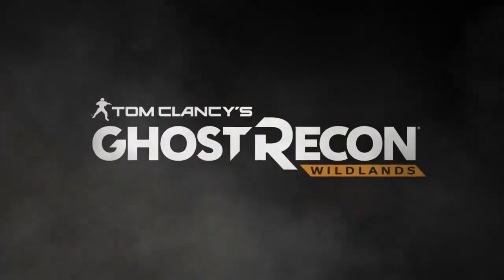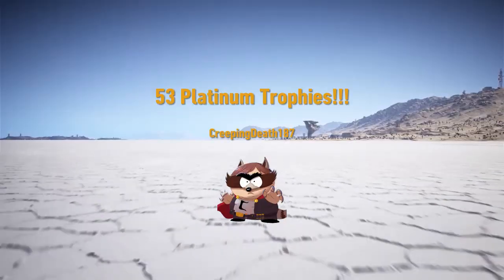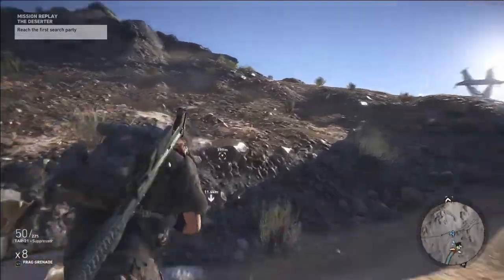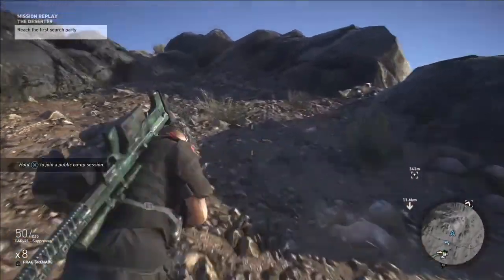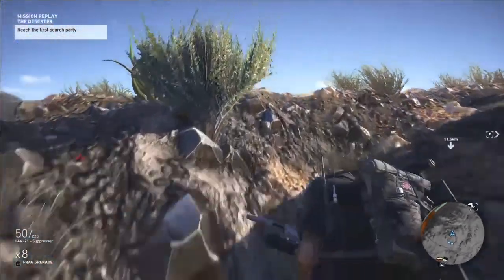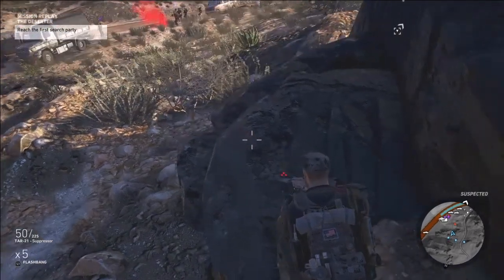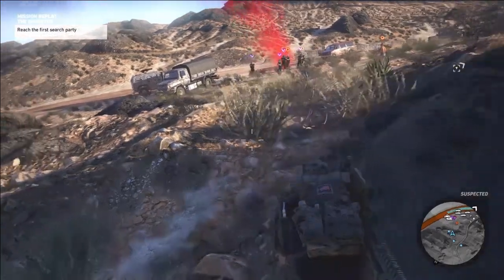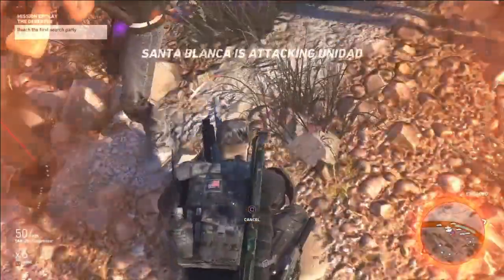Ghost Recon: Wildlands -- A Better Mousetrap Trophy/Achievement-- Easy